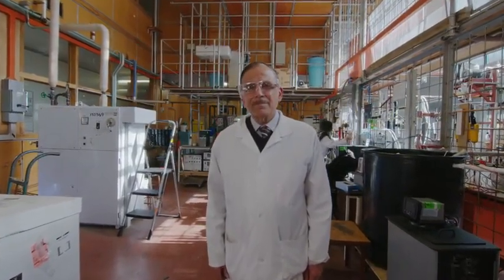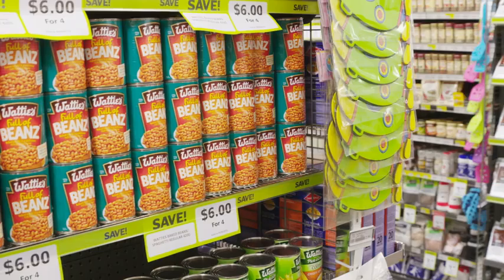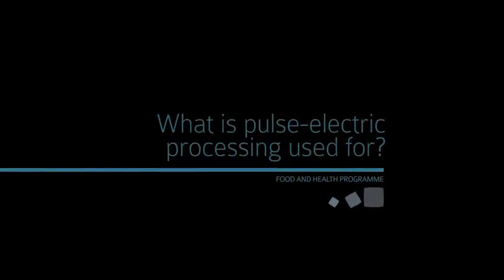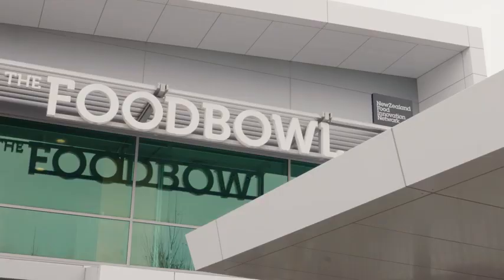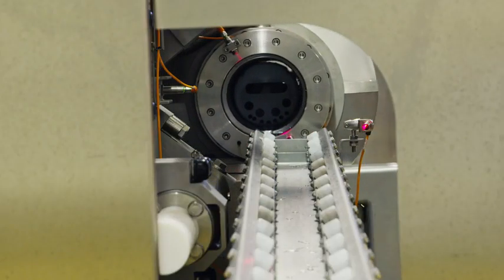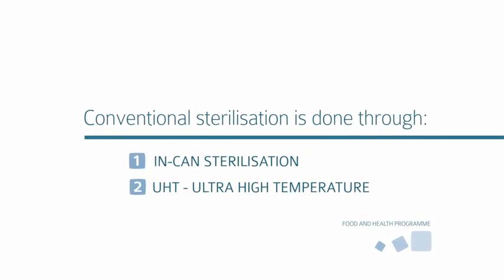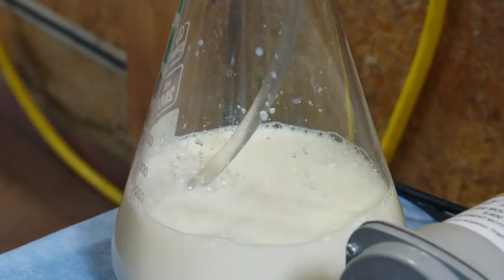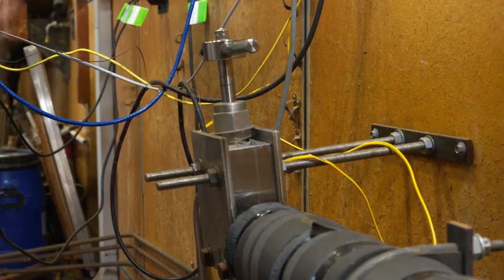Professor Mohammed Farid on novel food processing technology